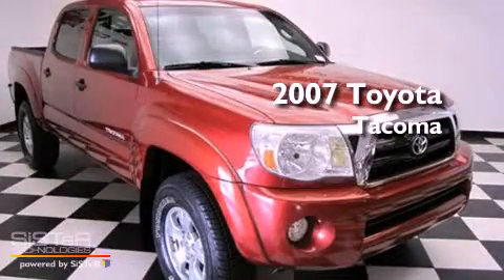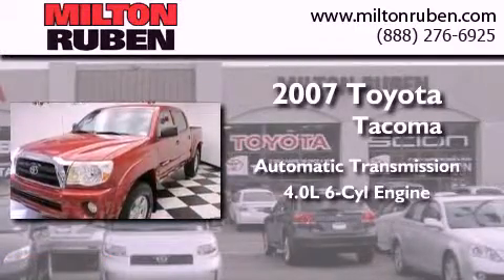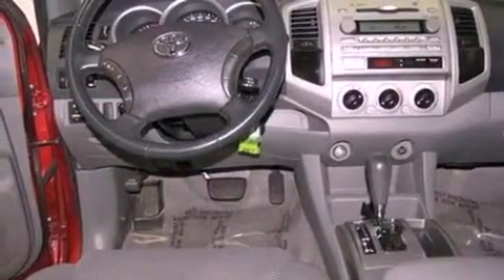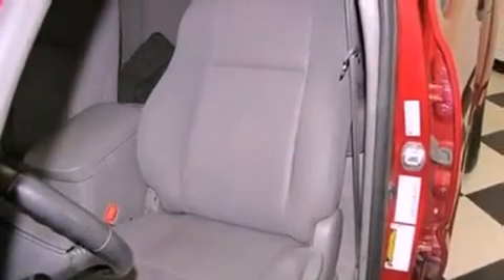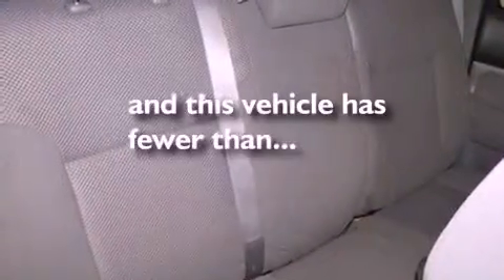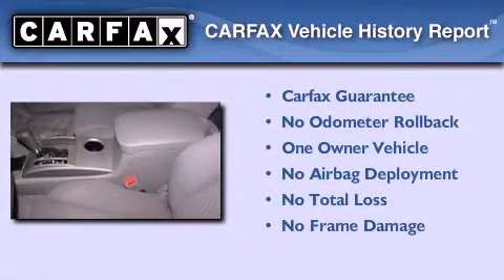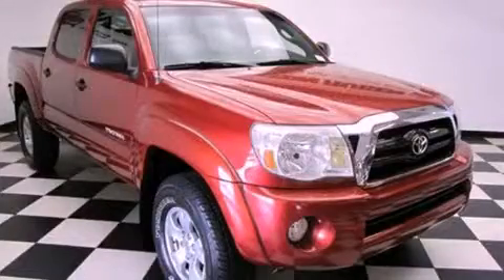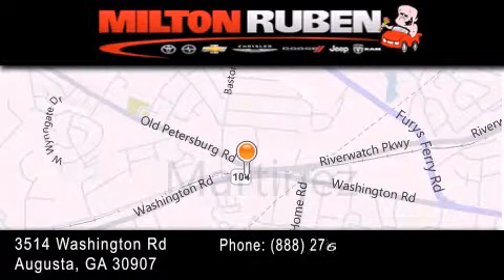2007 Toyota Tacoma Columbia GA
Year : 2007
 Make : Toyota
 Model : Tacoma
 Engine : 4.0L V6 FI DOHC 24V
 Trans . : Automatic
 Exterior : Radiant Red
 Miles : 69,645
 Interior : Grey
 Stock : C902211

 Pre-Owned 2007 Toyota Tacoma Augusta GA